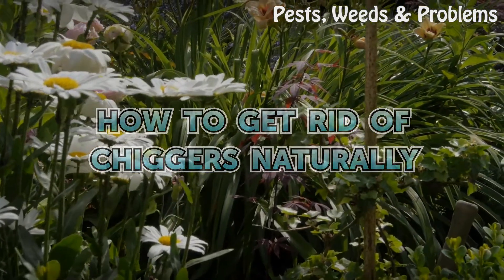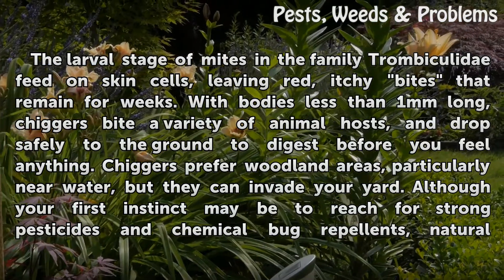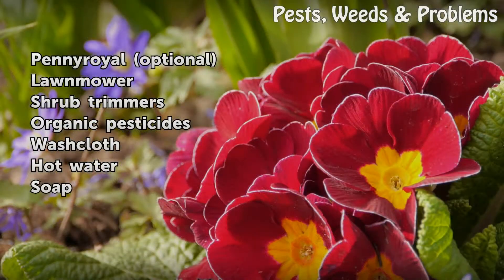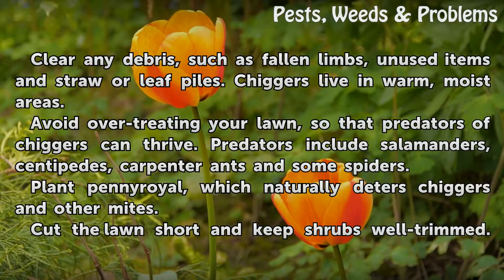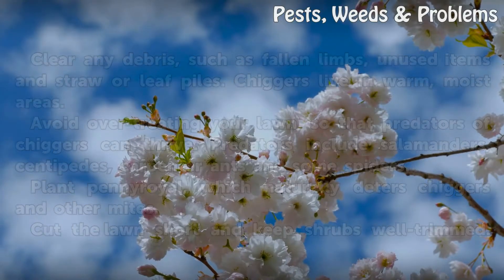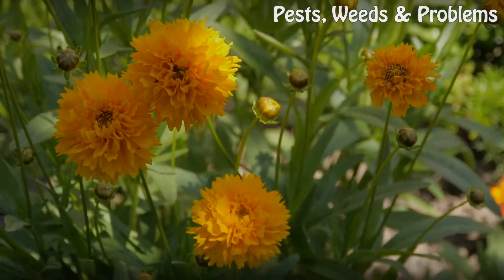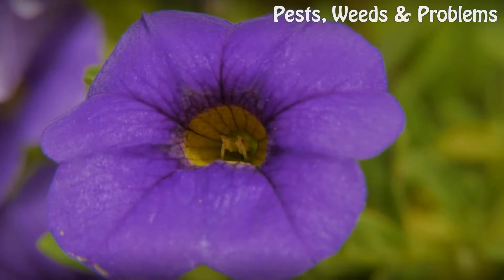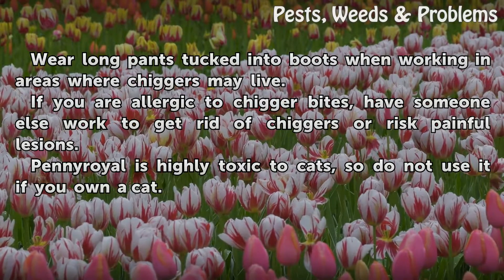How to Get Rid of Chiggers Naturally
How to Get Rid of Chiggers Naturally. The larval stage of mites in the family Trombiculidae feed on skin cells, leaving red, itchy "bites" that remain for weeks. With bodies less than 1mm long, chiggers bite a variety of animal hosts, and drop safely to the ground to digest before you feel anything. Chiggers prefer woodland areas, particularly near...

Table of contents How to Get Rid of Chiggers Naturally
Things You'll Need 00:51
In the Yard 01:10
On Your Skin 02:01
Tips & Warnings 02:25